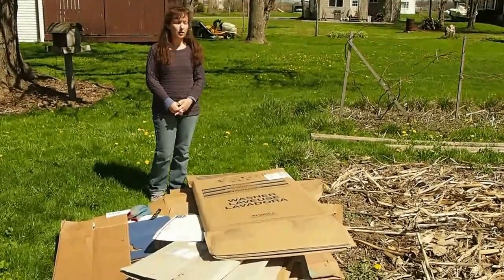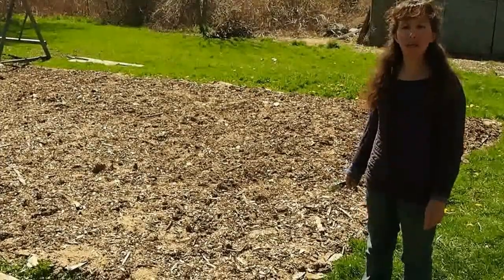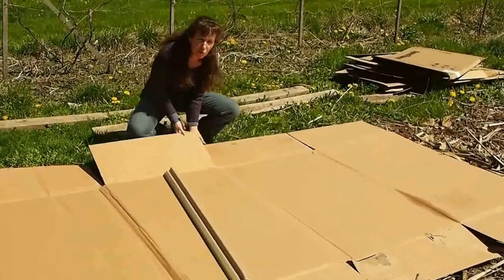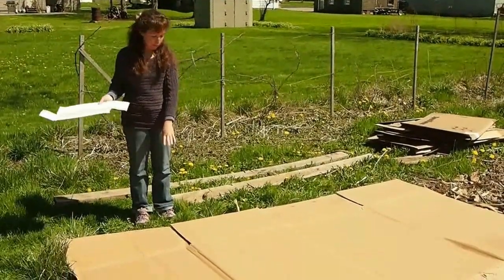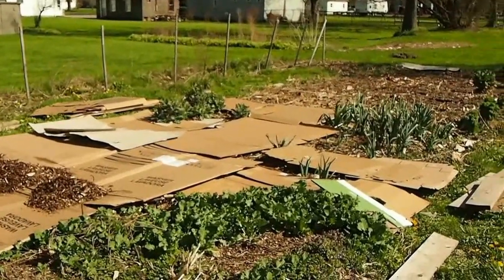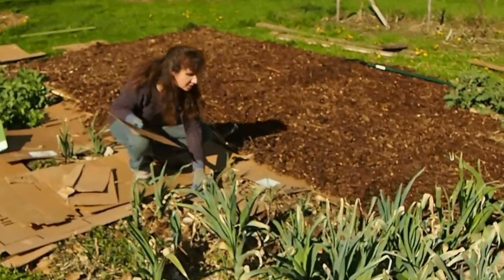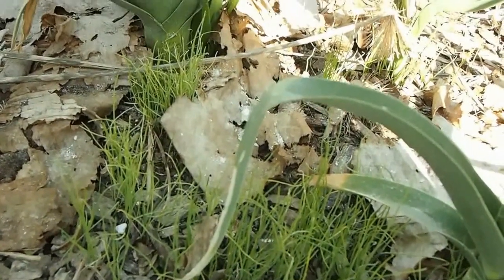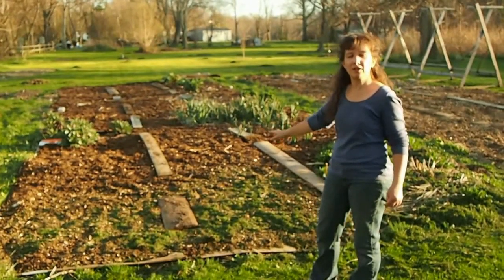Sheet mulching Part 2 - How to sheet mulch your garden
Sheet mulching step by step guide

In this part 2 series of planting a sheet mulched vegetable garden, I continue on with the process until completion. When this is completed, you can immediately plant your vegetables through The mulch and into the soil. I will produce a few more videos in the spring on how I plant through this type of garden. I love this sheet mulching technique because it saves me so much time from weeding and watering throughout the season. I am a busy person so do not have time to commit to pulling weeds. This type of gardening allows me to grow a lot of food and flowers with minimal time invested. This is a cheap and easy way of growing lots of food especially for the busy person who doesn't have a lot of time for garden activities. I hope you enjoy these videos. The more interest I have, the more videos I will produce in the future.